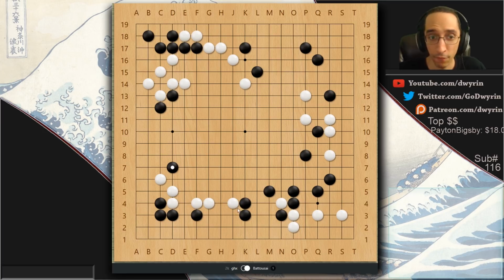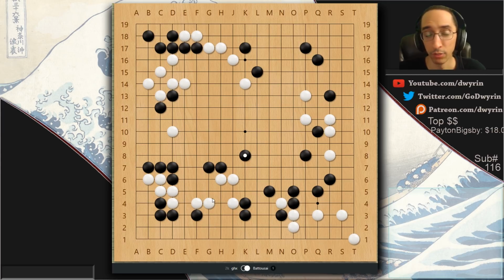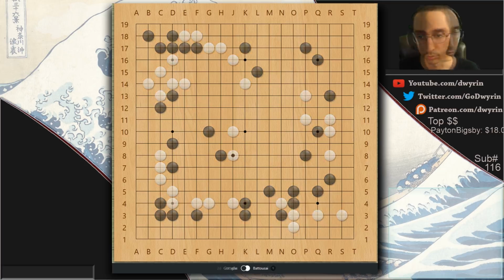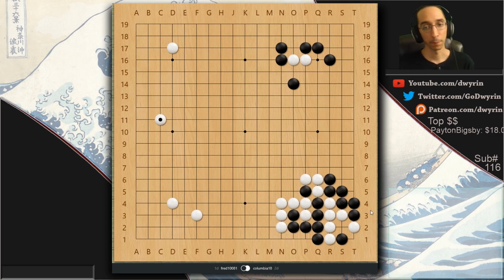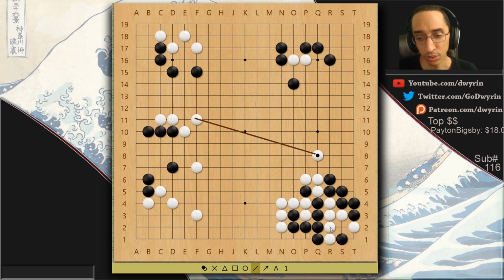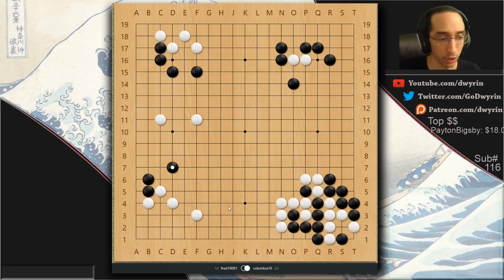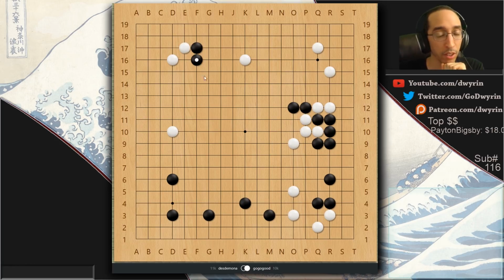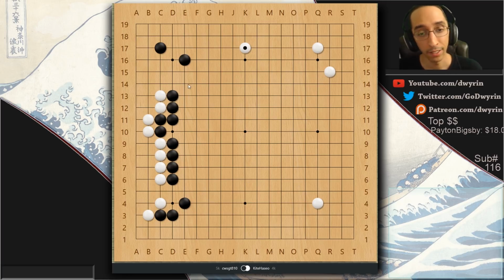Go Back to Basics - How to Invade (Wide Areas) - Part 2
Part 2 of my How to Invade series where we look at examples from games of kyus and dans alike!